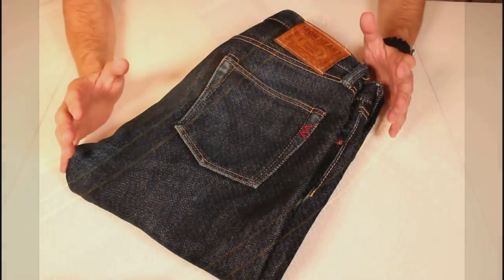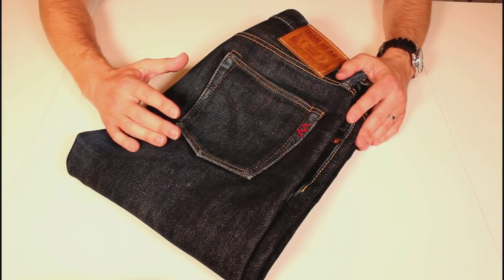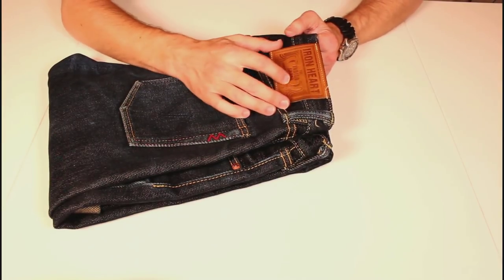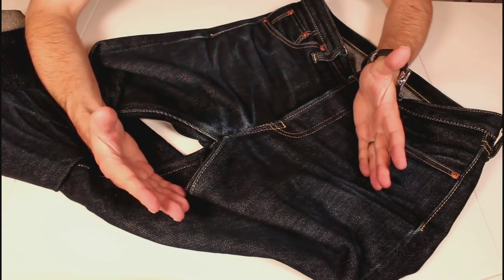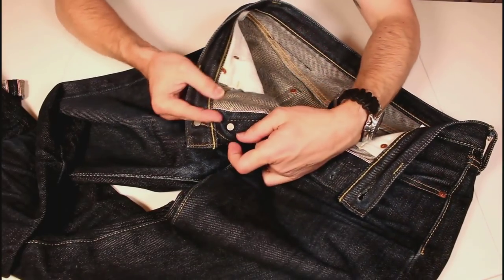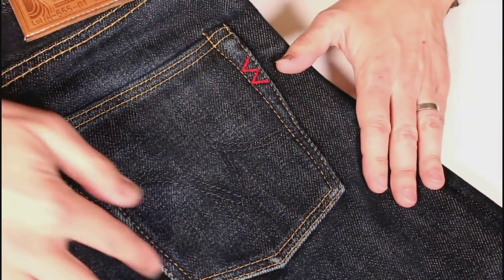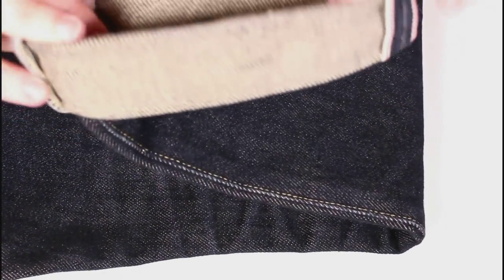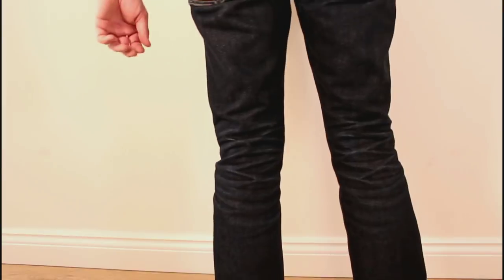HEAVY 21oz RAW DENIM:6 Month Review IRONHEART IH555-01